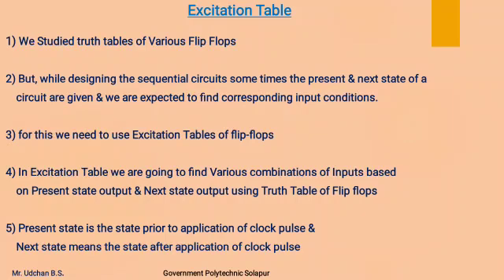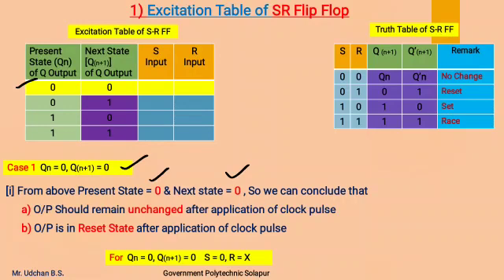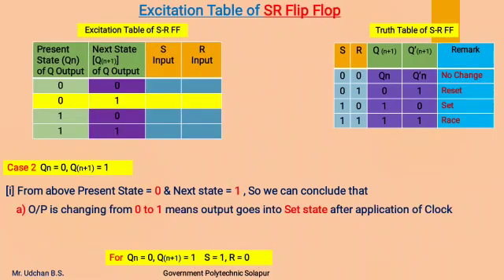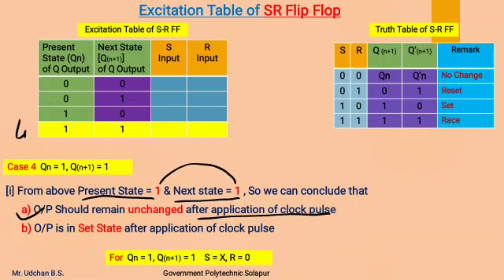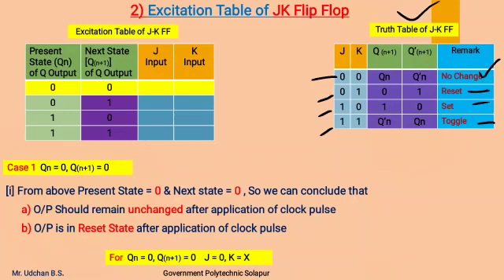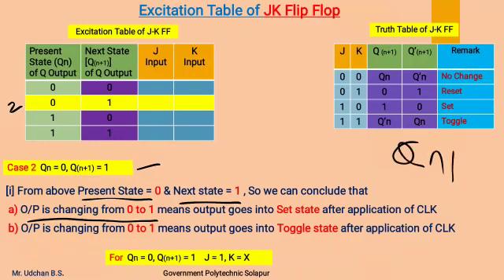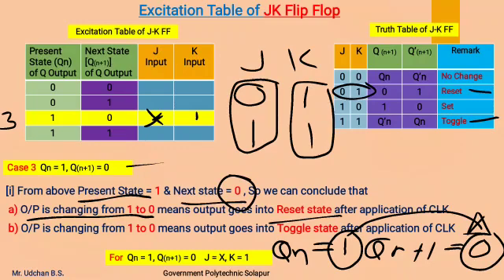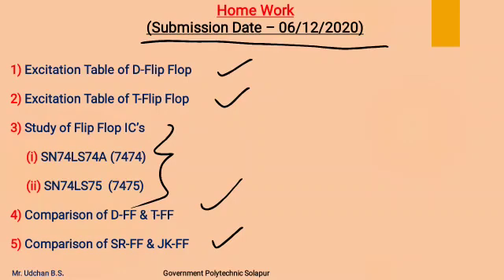DTM (Digital Techniques And Microprocessor) Excitation Table of JK and SR flip flop